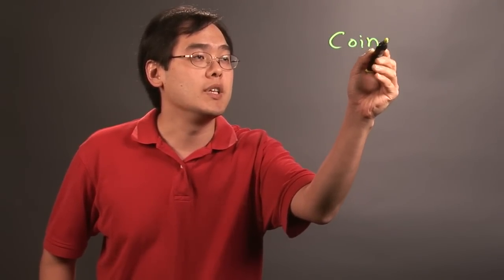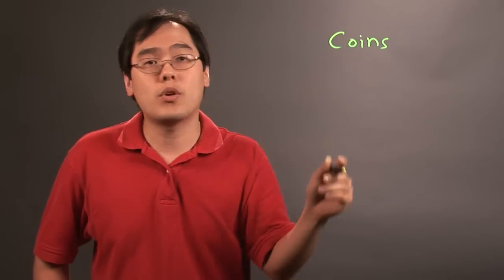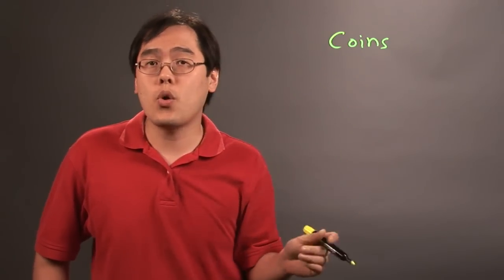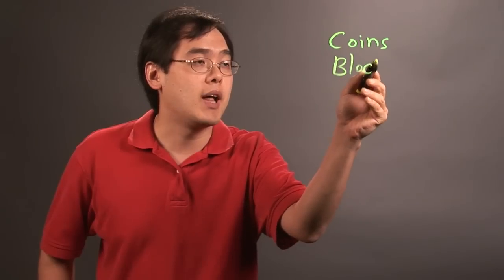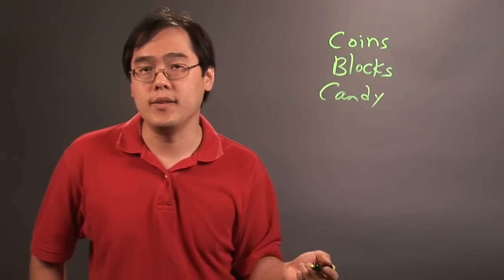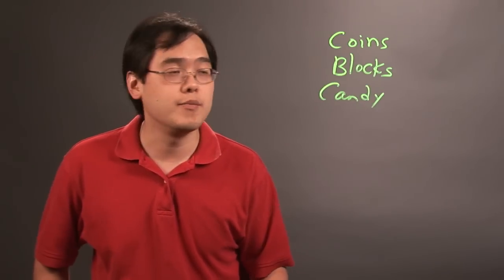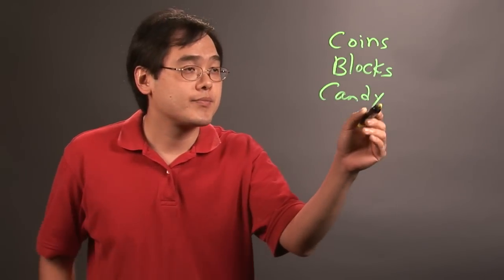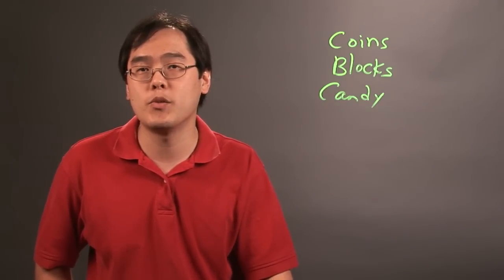Hands on Math Lessons for Multiplication : Number Theory Education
Multiplication plays a large role in our daily lives whether we're currently in a classroom or not. Get hands on math lessons for multiplication with help from a longtime mathematics educator in this free video clip.